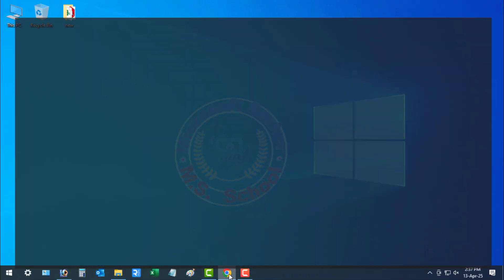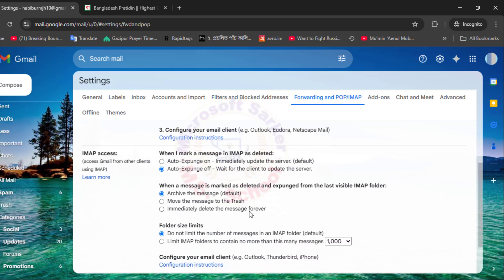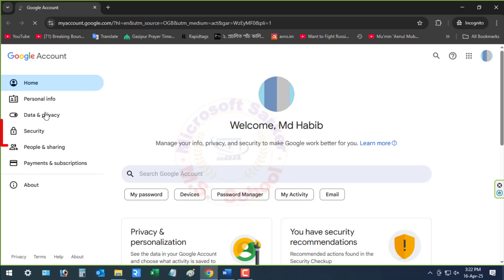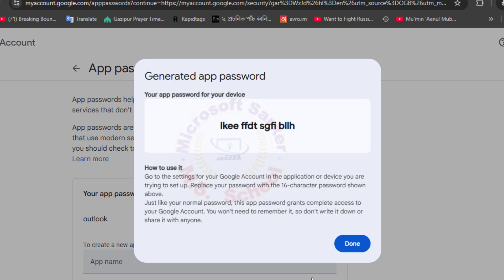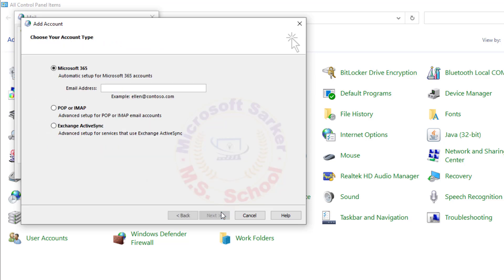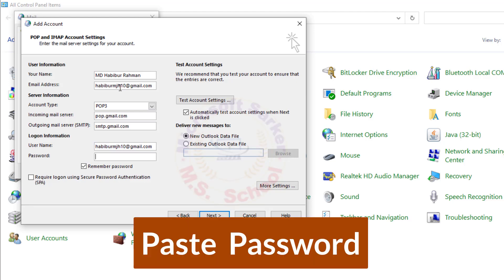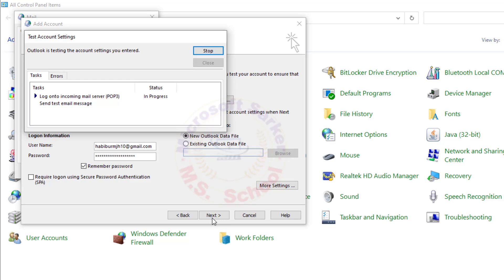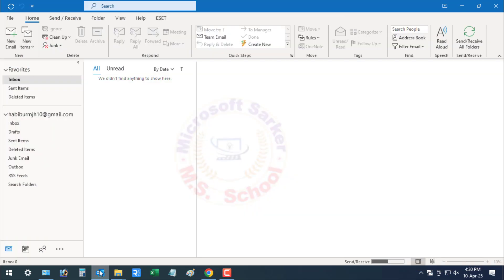How to Set Up Gmail in Outlook for Beginners [POP3] (Tutorial).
Today, I will show you how to configure outlook with gmail pop3.

00:00  Intro
00:11  Setup Gmail to Outlook Pop3
02:59  Outro

 working method,

Detailed Steps:
1. Enable POP Access in Gmail:Open Gmail and go to Settings. Select "See all settings". Click the "Forwarding and POP/IMAP" tab. In the "POP download" section, choose "Enable POP for all mail" or "Enable POP for mail that arrives from now on".Click "Save Changes".

2. Configure Outlook with POP3 Settings:Open Outlook and go to File - Add Account. Enter your Gmail address and click "Next". In the next screen, choose "Manual setup or additional server types". Select POP or IMAP and click "Next".
Port: 995. Requires SSL: Yes. Outgoing Mail Server Settings:Outgoing mail server: smtp.gmail.com. Requires authentication: Check the box. Advanced Settings (Optional):Outgoing server: 587 (if using TLS) or 465 (if using SSL). Click "Next" and then "Finish" to complete the setup.